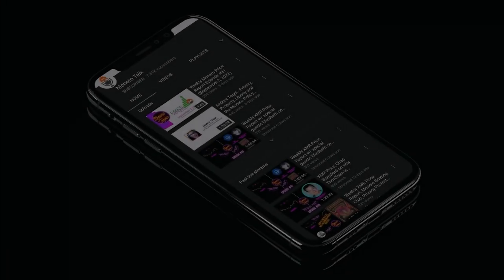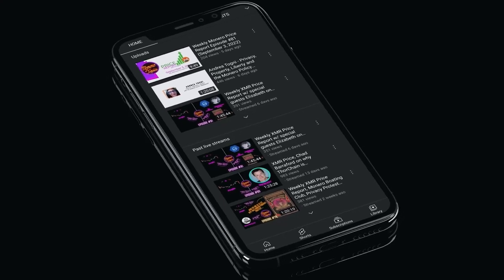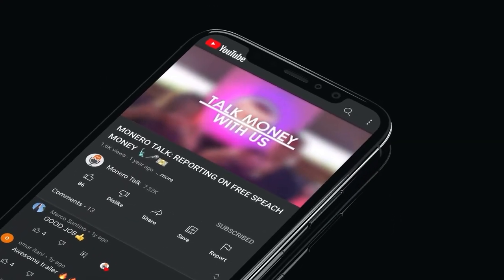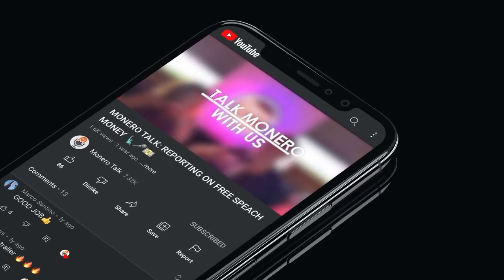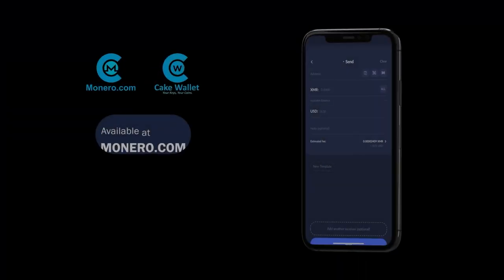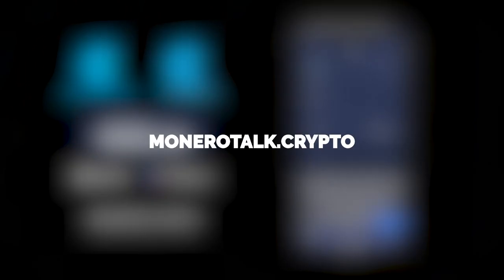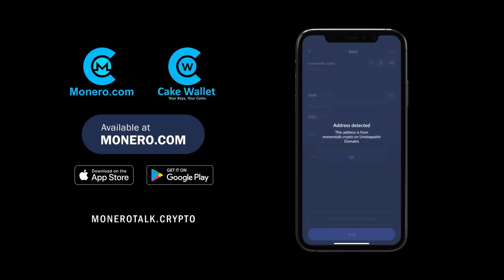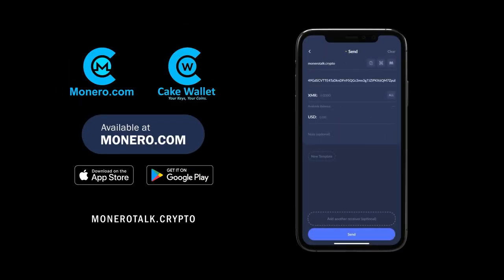Interviews with Monero ATM, LIberation Travel and Cicada Wallet LIVE at MoneroKon23 EPI #278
TODAY'S 🎙SHOW: Douglas Tuman chats LIVE with Monero ATM, Liberation Travel and Cicada Wallet teams, from MoneroKon23 in Paralelni Polis, Prague! 🇨🇿

XMR Donations Accepted and supporting us is easier than ever, by typing in monerotalk.crypto into your monero.com or cake wallet wallet send address field - to send us a tip ;) OR our

🔗Links:
Moneronodo.com

Monero.com wallet by Cake Wallet 🍰, the first open-source Monero wallet for iOS. If you have an iphone or Android 📲, Monero Talk recommends that you use Monero.com by Cake Wallet ;) It has been verified by the Monero community, you control your own keys, it connects directly to the Monero blockchain, and you can even exchange between XMR, BTC, LTC & more in the app!

StealthEX, an instant exchange where privacy is the top concern. to instantly exchange between Monero and 450 plus assets (from bitcoin to etherum to even Haven), without having to create an account or register, and with no limits. Making Stealthex a simple way to purchase Monero with crypto anonymously.

MATRIX: monerotopia:monero.social